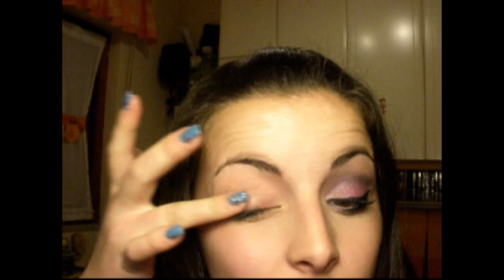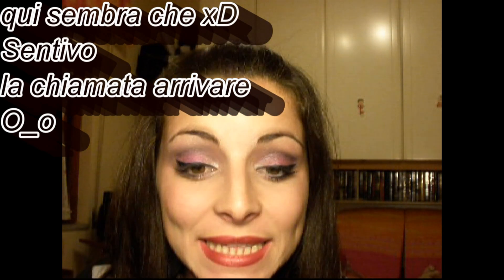Tutorial trucco barbie goth (reqNemiMattaMengoni)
ciao ragazze ^^ ecco un make up richiesta, che ho voluto chiamare barbie goth :D
Spero vi piaccia ^^

Iscritivi al mio canale!